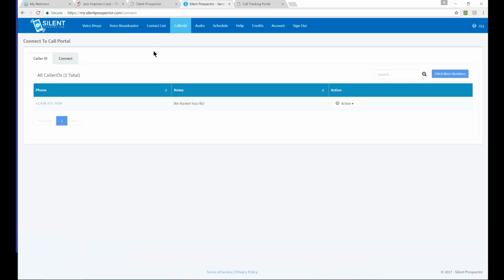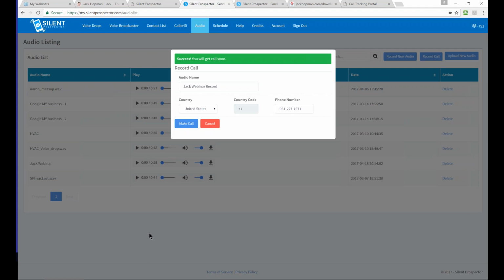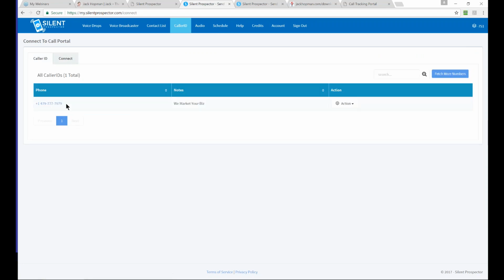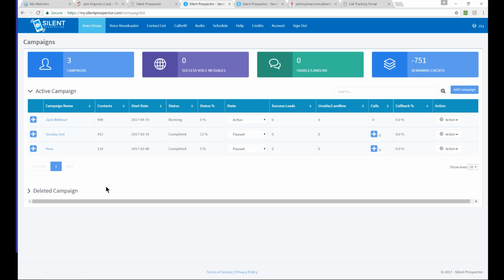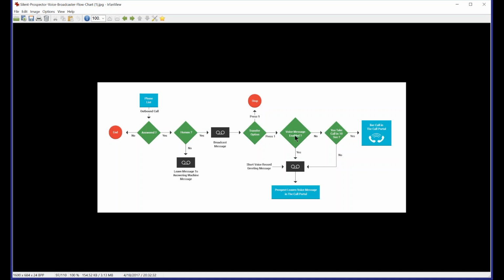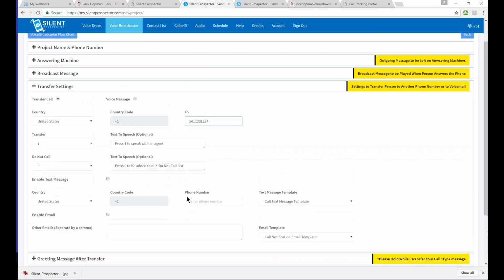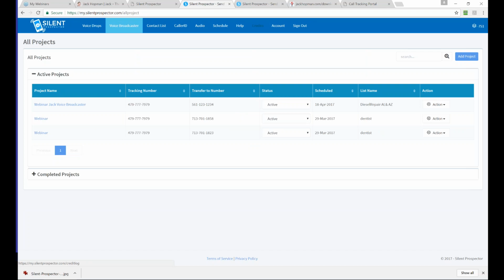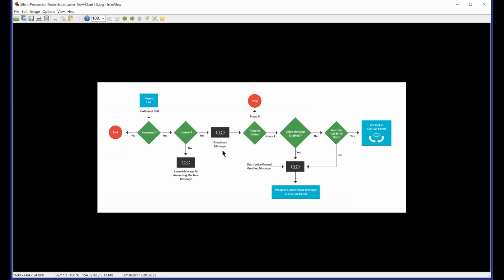Silent Prospector Training with Jack The Don Hopman